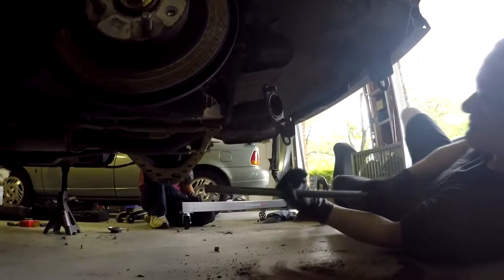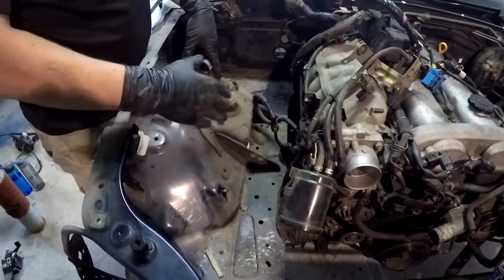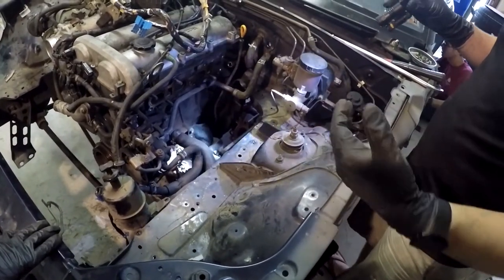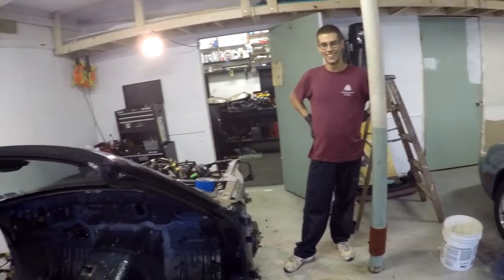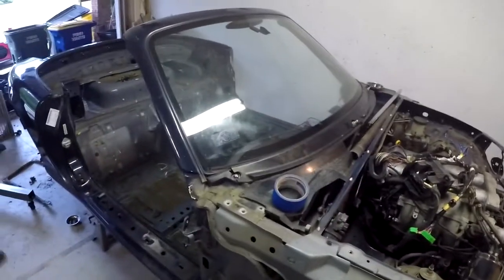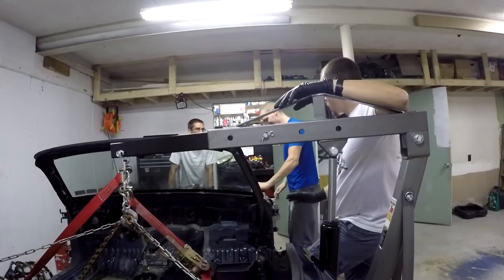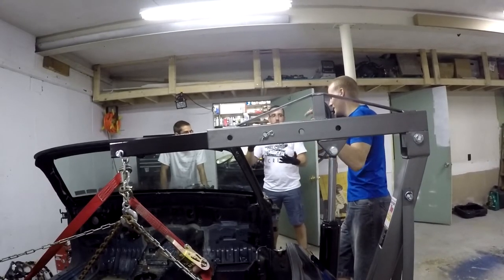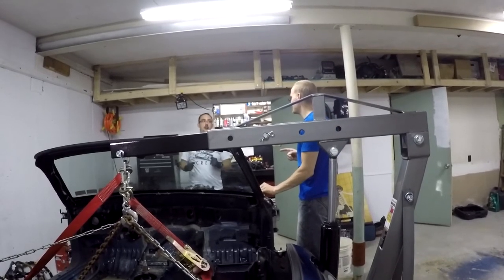Full Exocet Build Guide Episode 5 (Preparing to Seperate The Shell From The Roller Skate)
Hey folks,

Bert here and today were finishing up the last little bits of separating all the parts from the Miata chassis and the roller skate so we can pull them apart for further tear down.
The Exocet should be delivered soon and then we can do the rough fitment of all the parts and then send the chassis away for powder coating.